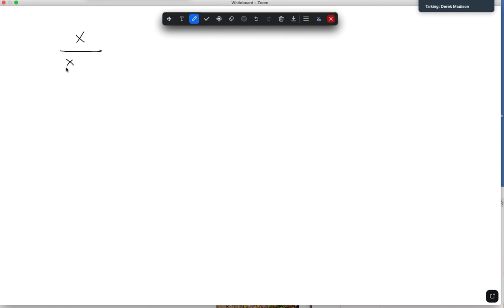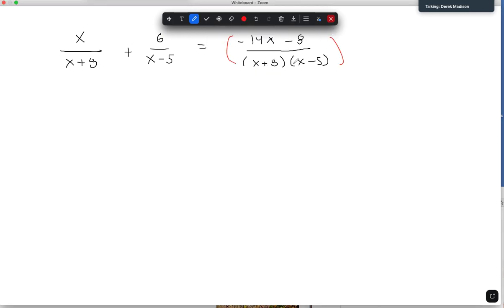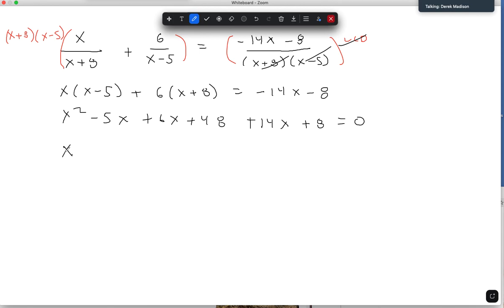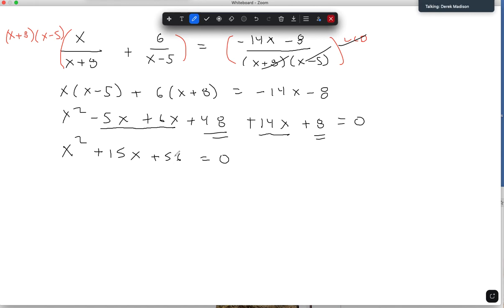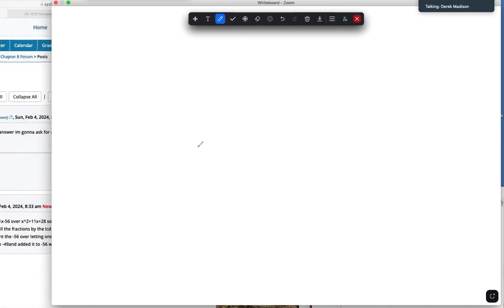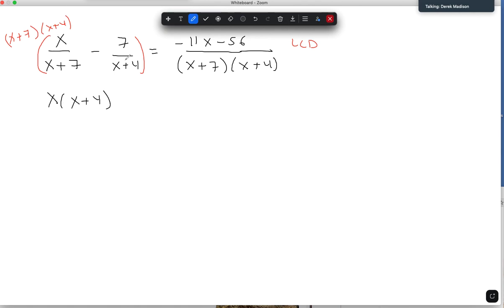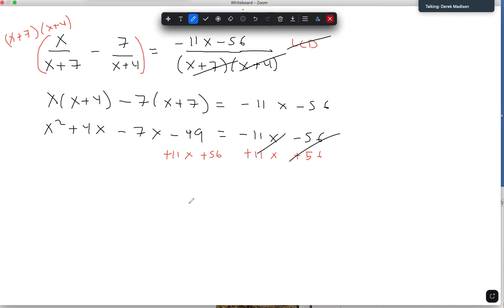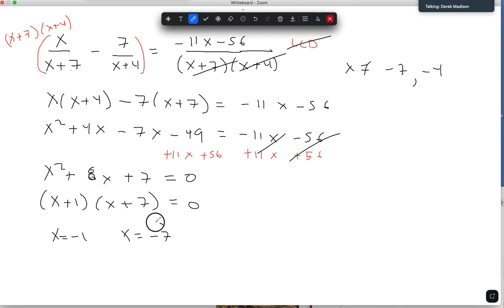141c 8 3 #8